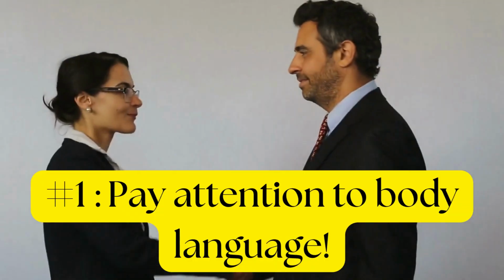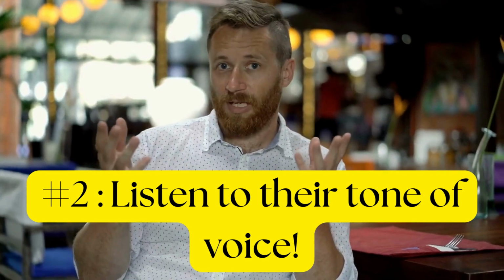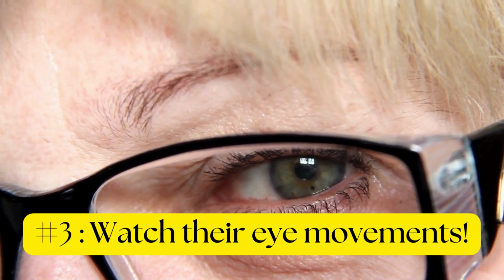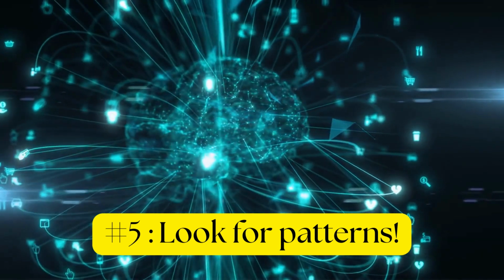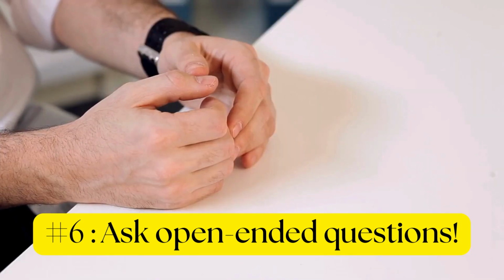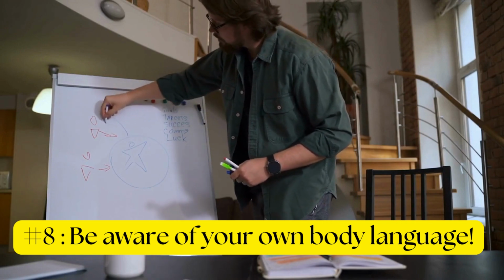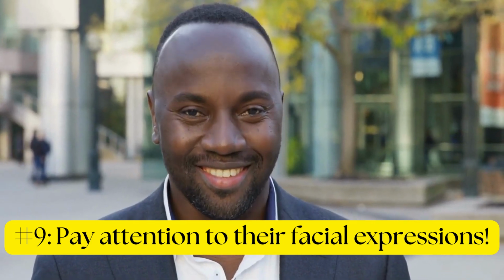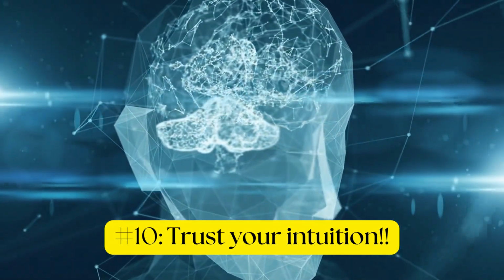10 Mind-Blowing Tips to Instantly Decode Anyone's Thoughts and Emotions | Nerd Noggin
10 Mind-Blowing Tips to Instantly Decode Anyone's Thoughts and Emotions | Nerd Noggin

👉𝐃𝐨 𝐲𝐨𝐮 𝐫𝐞𝐚𝐥𝐥𝐲 𝐤𝐧𝐨𝐰 𝐰𝐡𝐨 𝐭𝐡𝐞 ❞𝐎𝐧𝐞❞ 𝐢𝐬?  𝐘𝐨𝐮𝐫 𝐭𝐫𝐮𝐞 𝐒𝐨𝐮𝐥𝐦𝐚𝐭𝐞?

Our goal is to provide you with engaging and thought-provoking content that will expand your knowledge and keep you entertained.

-This video should not have any impact on the original works